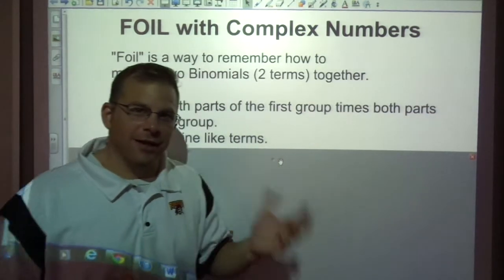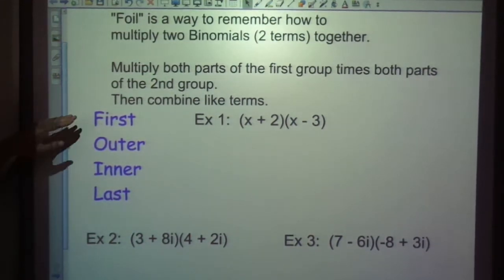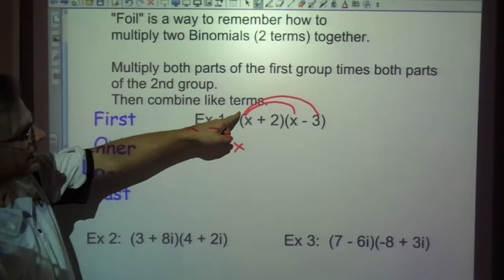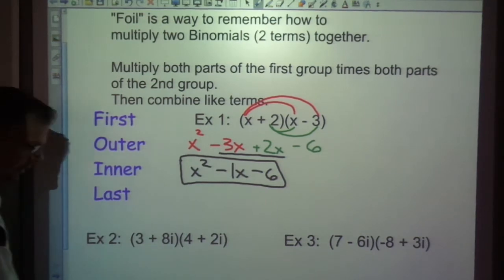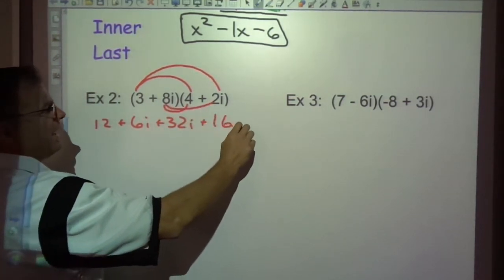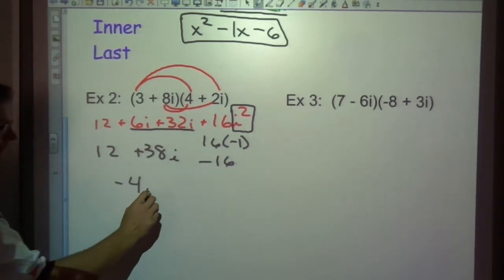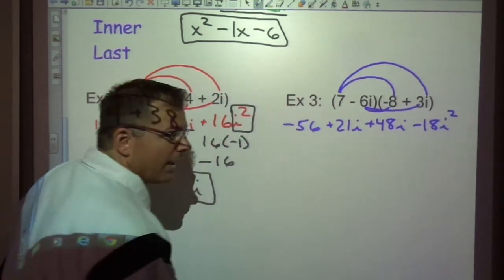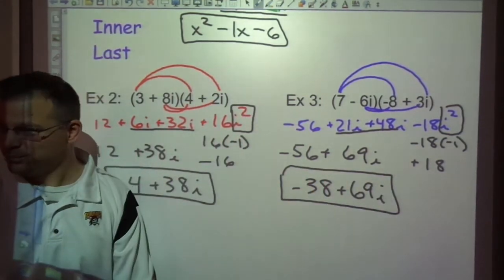Foil with Complex Numbers